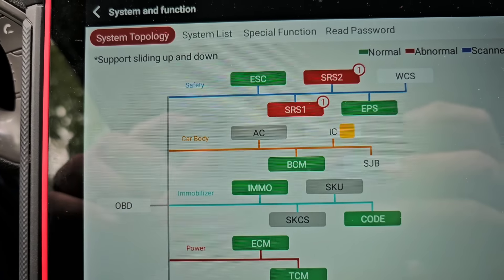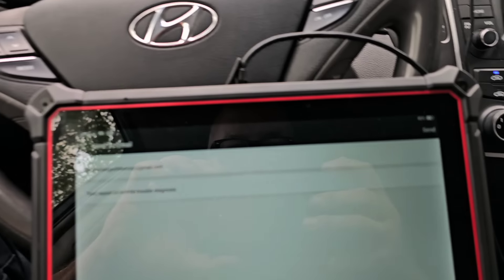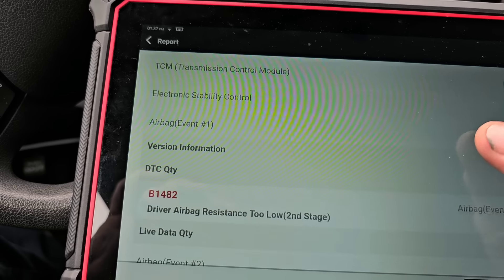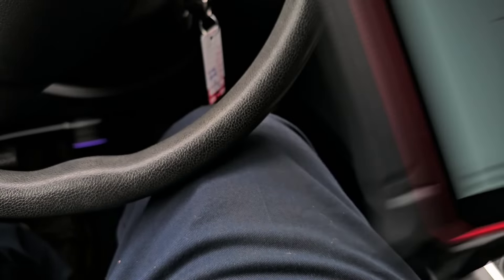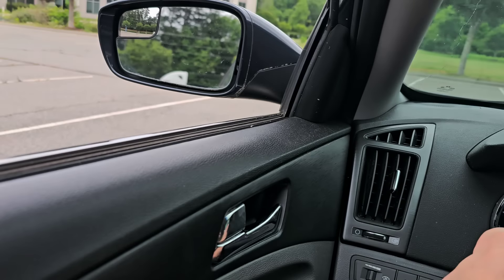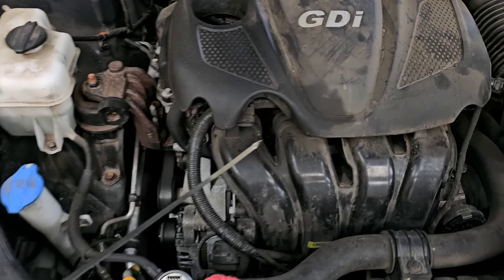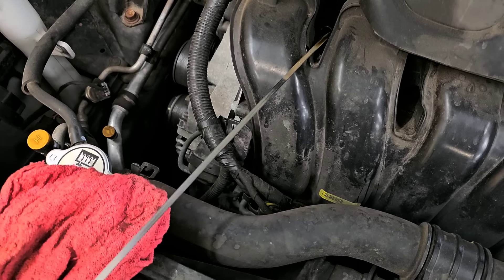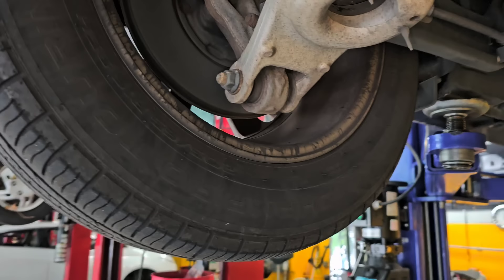Noises Should Make You Wonder!! Here's Why !!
Featured Scanner

Facebook links - both Facebook are closed groups, meaning you have to answer all the questions to join. Both groups are full of follow mechanics, some retired, some working in the trade & some excellent backyard/shade tree mechanics.